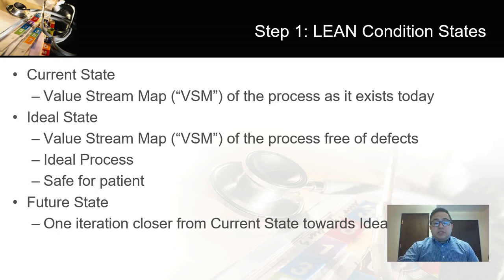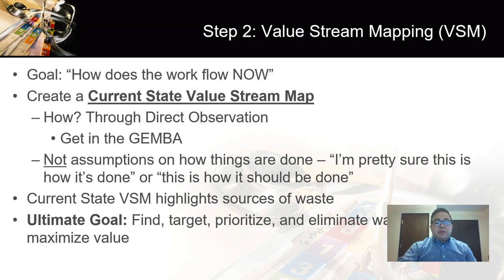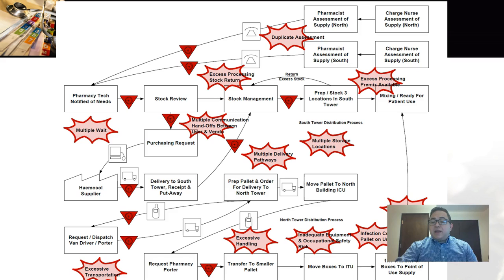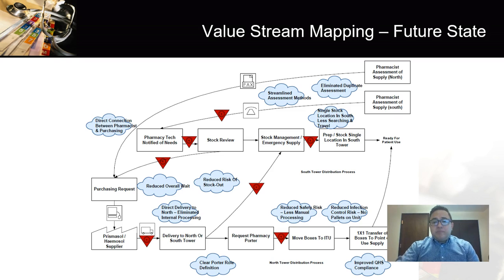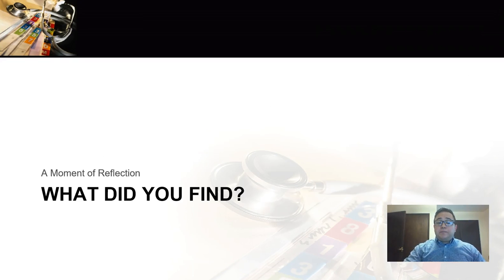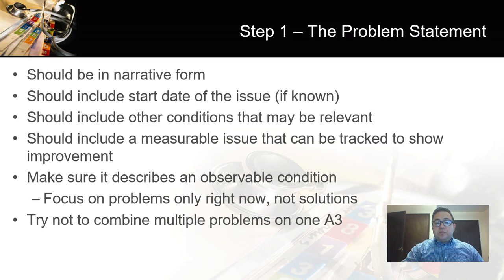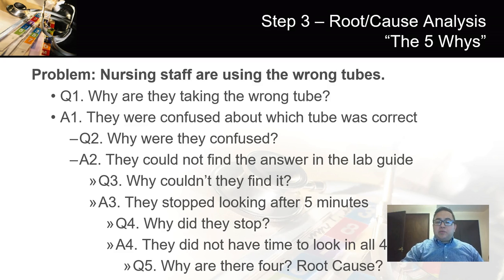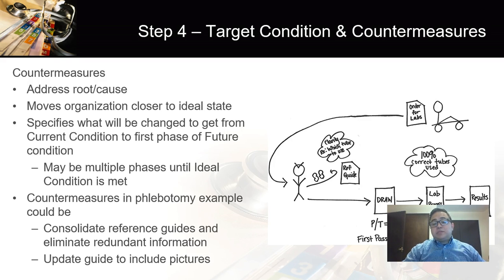LEAN Health Care 2018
LEAN Health Care Training, Session III. In this session we continue our discussion of waste in health care, Value Stream Mapping, and the A3 Process Improvement methodology.